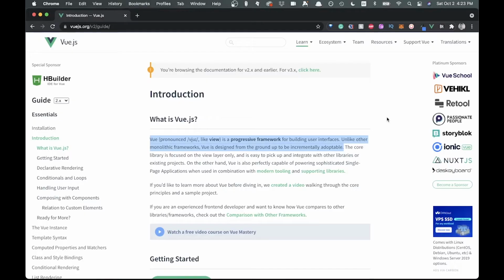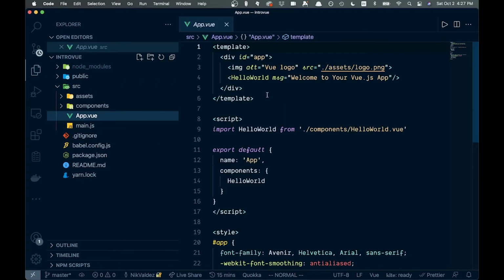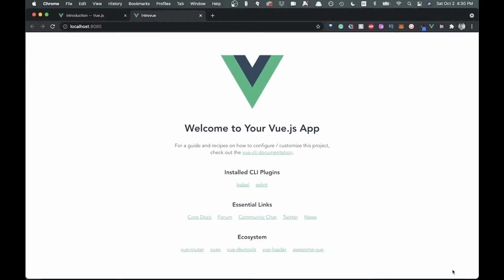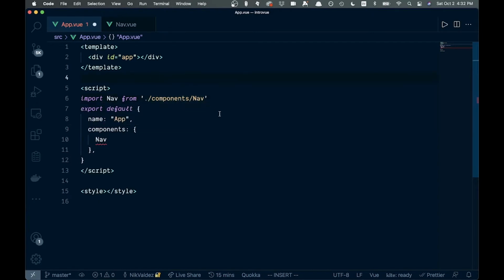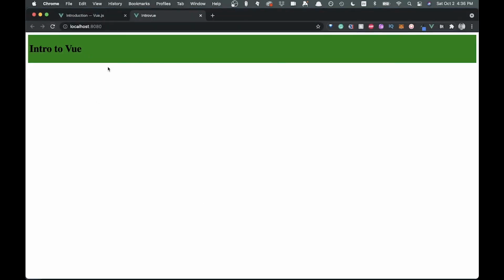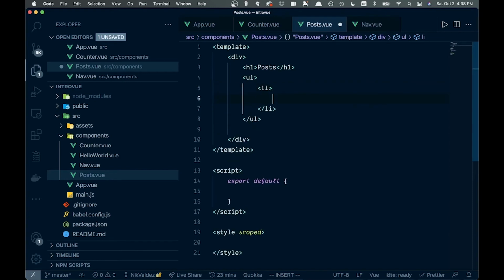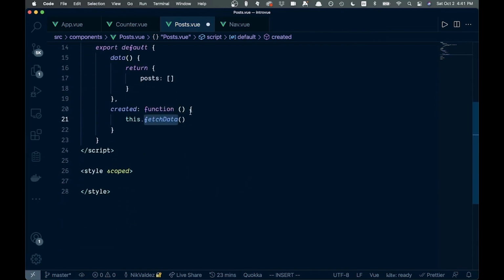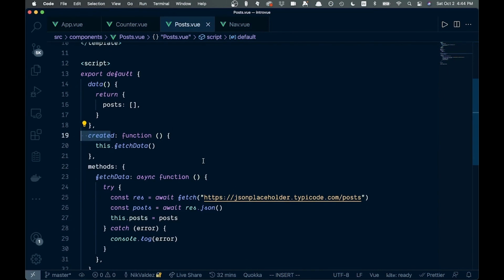Intro to Vue JS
In this video, I give an introduction to Vue JS and how you can get started with the framework.

BTC: 3LBFBajCqCbg58V4m8bsKombXk19dB1HC9
ETH: 0x12435Da53702B54adf9a17A06Fc498B5BdF23327